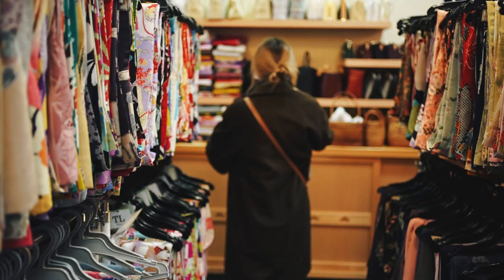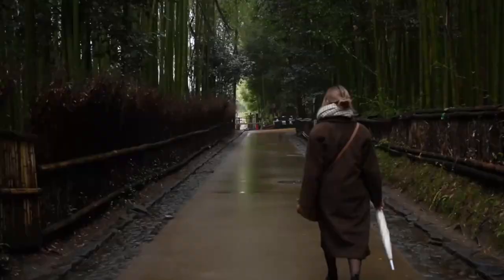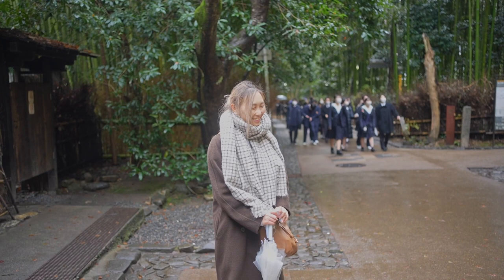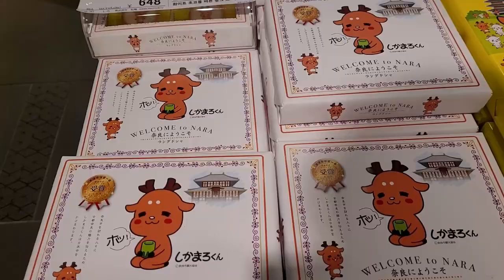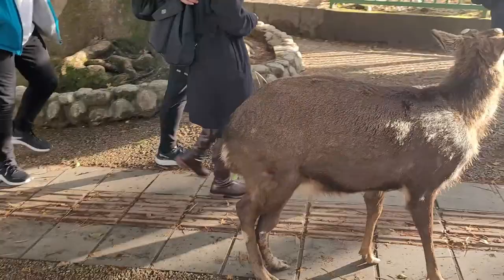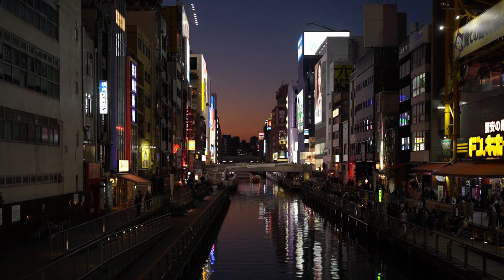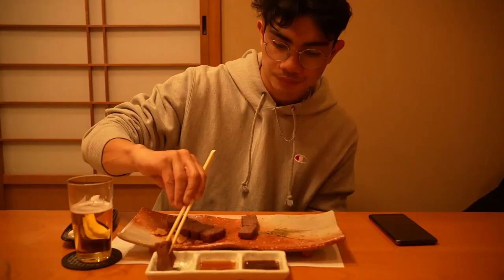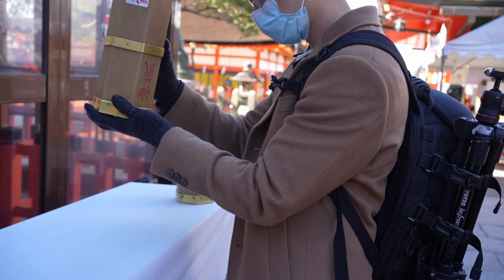Kyoto Vlog Highlights || Photography Vlog - Kimono photoshoot, bamboo forest and Fushimi Inari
Part 1 of first trip to Japan Vlog. Started off in Kyoto to visit the Gion district, Arashiyama Bamboo forest and Monkey Park, Nara Deer Park, Osaka and Fushimi Inari Shrine.  Got to do a kimono photoshoot in Gion,  a clean photo in Arashiyama Bamboo forest and a clean one in Fushimi Inari Shrine. Most of these locations are known for being photogenic but always crowded. If you want to take similar shots you'd have to get there fairly early and be patient. For Arashiyama the forest itself is kind of small, you'd have to wait a while for a chance of clearing and have your camera ready. Fushimi Inari is a little easier, most people just take pictures at the bottom of the steps but as you go further up there are less people and more chances of taking nicer photos. Osaka we got really lucky, if you want to try out Kobe Beef I'd recommend making reservations. In Nara there are deer literally everywhere so you don't really have to make much plans and they come to people very easily just be ready to be headbutted if you don't feed it.

Time Stamps
0:00 intro
1:22 Gion District
3:20 Yasaka-Jinja Shrine
4:56 Bamboo Forest
6:40 Monkey Park
9:07 Soba Noodles
10:10 Nara Deer Park
12:24 Osaka
15:33 Fushimi Inari
19:07 End